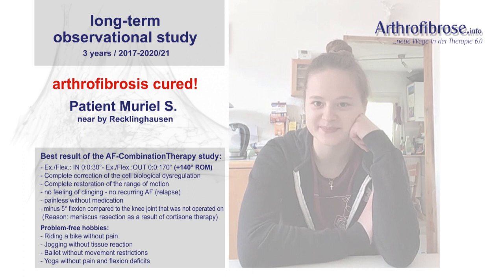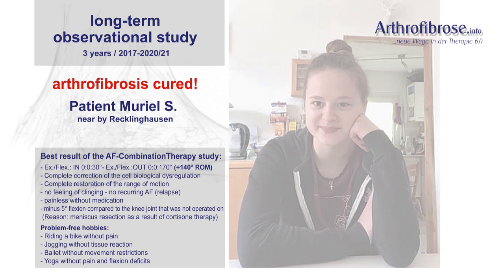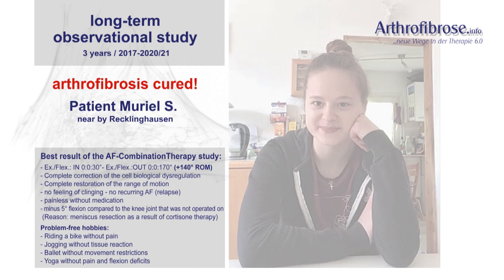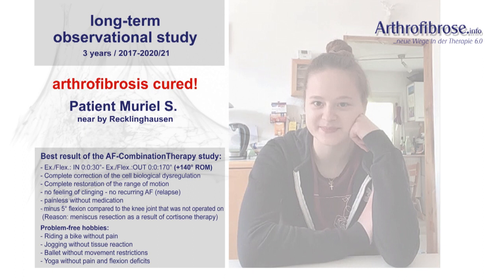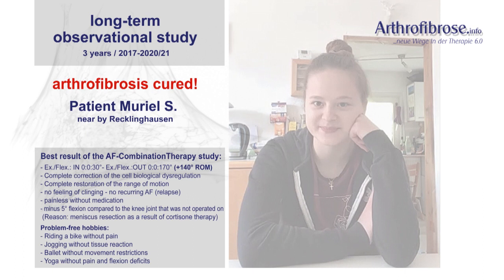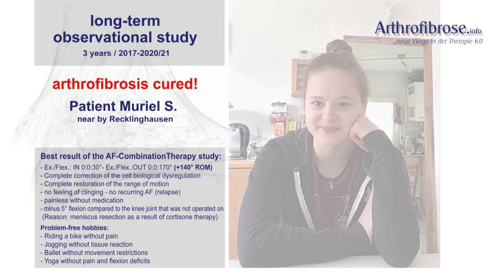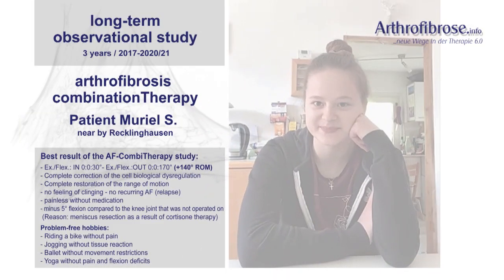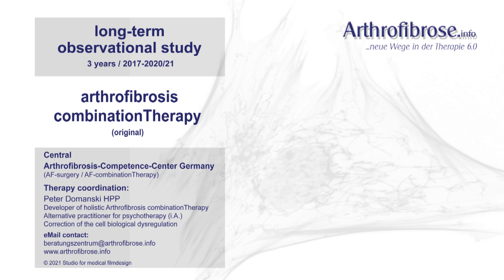Arthrofibrosis - world´s first long-term observational study 3 years Muriel S.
Study group: implant-free patients with primary arthrofibrosis
We now come to one of the best results of all patients ever treated, the meanwhile 3-year long-term observation study within the operative arthrofibrosis combination therapy (this is the original AF combination therapy with surgical tissue removal), which we updated to the end of 2016 through further improvements to the 6.0 variant have brought away.

In detail, the following is about the leadership athlete Muriel S.
At the age of 14 she was our youngest AF patient to date. You can see the detailed anamnesis via the link at the end of this video.

A brief review of the anamnesis is briefly presented here:
Meniscus OP - with 7 further operations due to a bacterial infection. This resulted in postoperative primary AF, with severe pain that could not be controlled even with high-dose morphines.

The two subsequent anesthesia mobilizations were, as in many other cases, and as has been known for years, also unsuccessful - since the arthrofibrosis represents an increase in tissue - and not an adhesion.

After all the unsuccessful efforts of her orthopedic surgeon, Muriel finally had to undergo a conversation in the adolescent psychiatry.

A few weeks later, Muriel and her mother presented themselves to one of our AF counseling hours
Ex./Flex. From 0: 0: 30 ° forward. Due to the initial findings and the long mistreatment, the tissue had to be resected again (this time, however, with our thermocoagulation method, which has been tried and tested for years) - i.e. removed. Of course, always with tissue preconditioning for several weeks beforehand.

After the subsequent 3-week AF combination therapy, a few weeks of AF-coordinated follow-up treatment and now 3 years of observation, we can document 5 positive results:

- on the one hand, a diffraction expansion by a total of 140 ° ROM to now
  Ex./Flex:0:0:170°
  thus a complete restoration of the Range of motion can be achieved

- on the other hand! - there was no recurrence of arthrofibrosis - so none
  recurring tissue proliferation

- the patient has been pain-free since the operation -
  the high dose of morphine could be completely discontinued become

 - by correcting the cell biological dysregulation
   there was also no "so-called clinging feeling" anymore ...

Muriel currently has 5 ° less flexion than on the non-operated knee joint. It should be noted that your orthopedic surgeon had to remove most of the meniscus due to the multiple germ-related cortisone rinses.